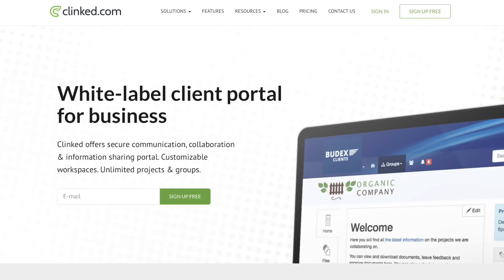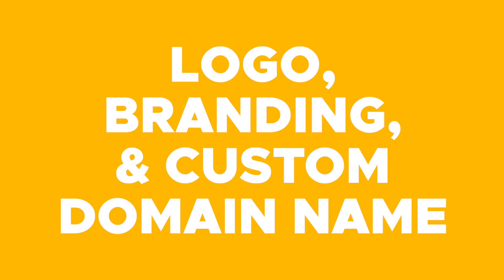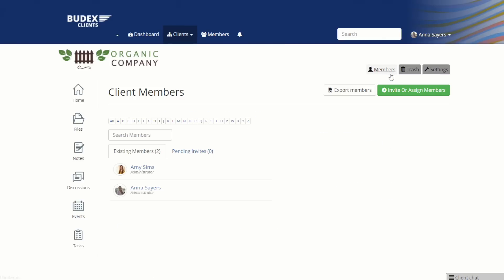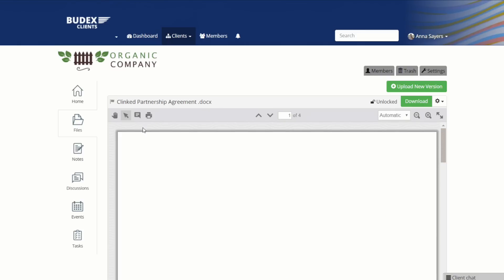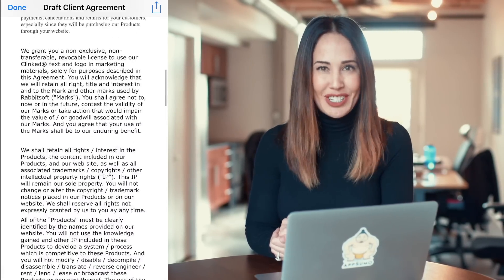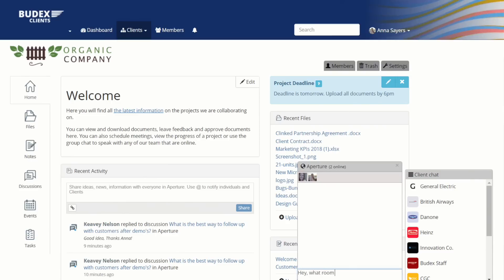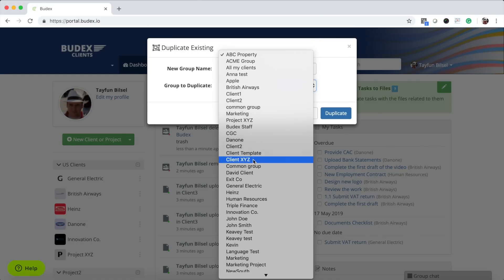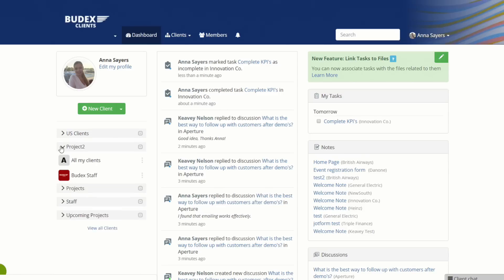Clinked: A White-labeled Client Portal for Freelancers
Today we are talking about Clinked which is a white label client portal that all you freelancers, consultants and service providers need in your business toolkit.